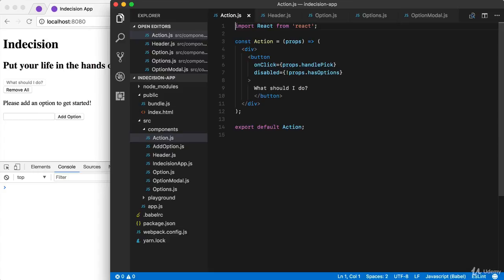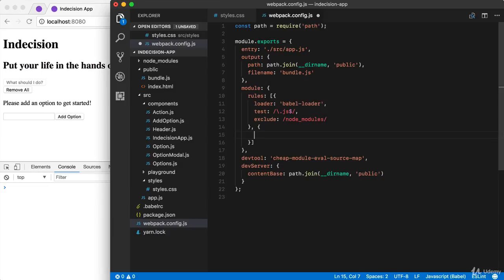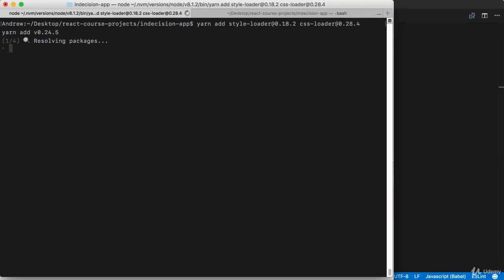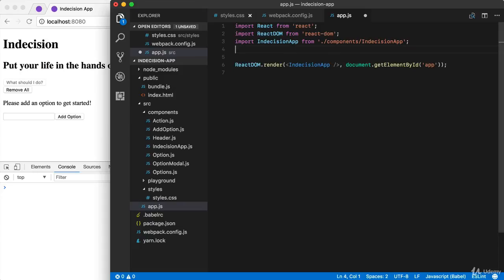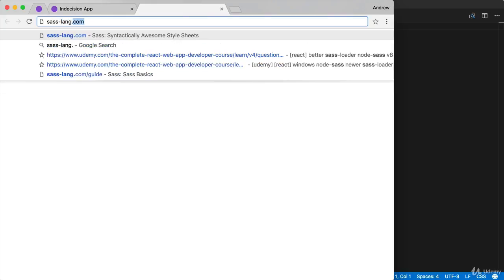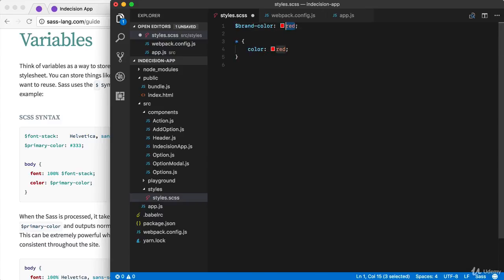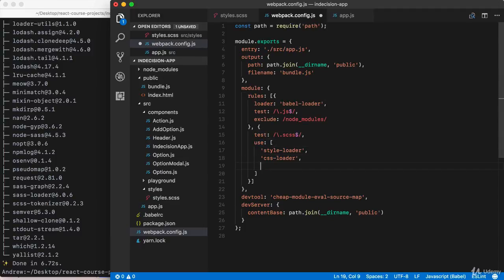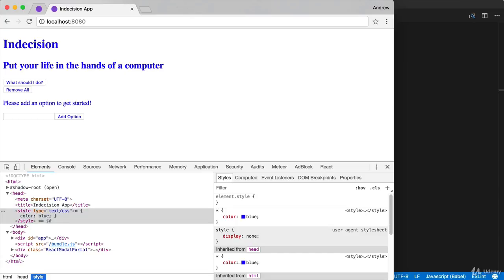064 Setting up Webpack with SCSS